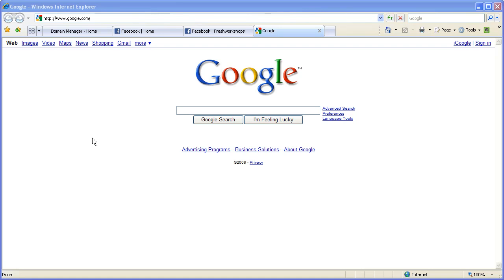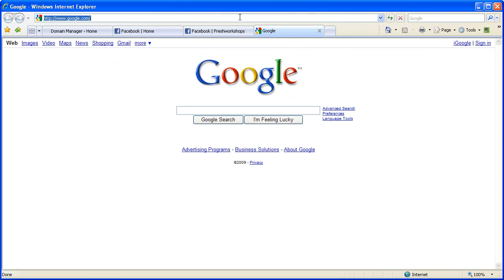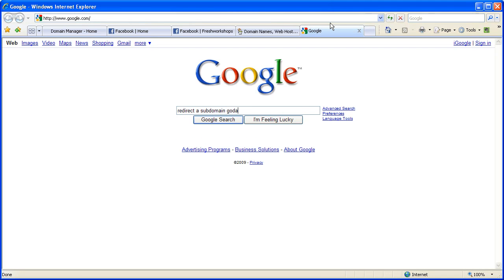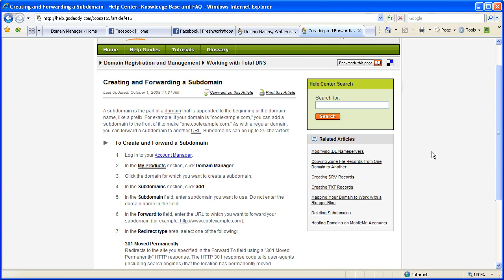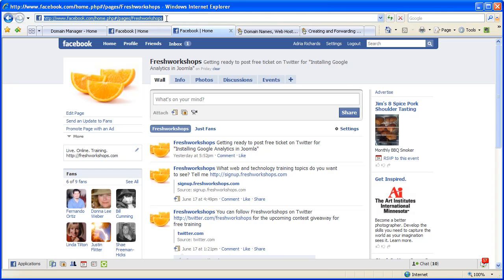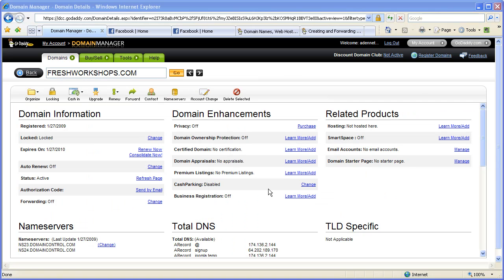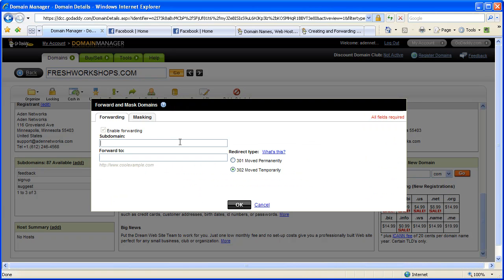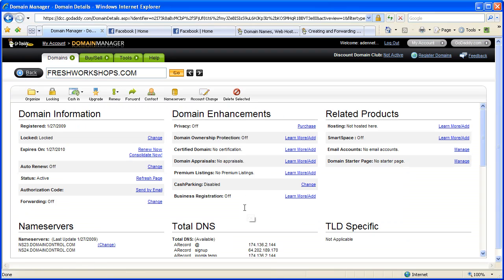How To Create a Subdomain to Your Facebook Page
People want to create Vanity Facebook URL's to their facebook pages but are finding out they need a minimum of 25 fans.  Learn in this video how you can create your own and not have to worry